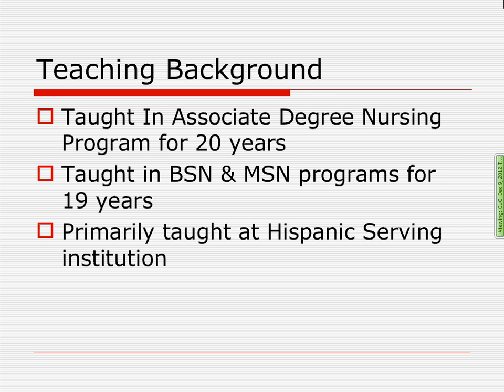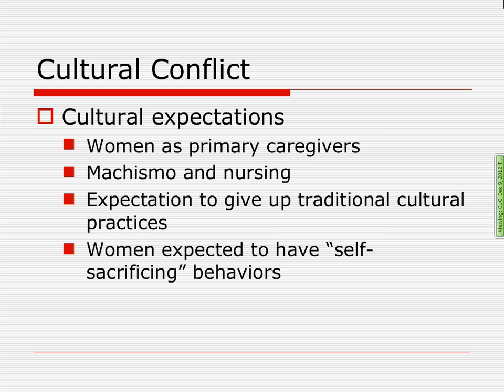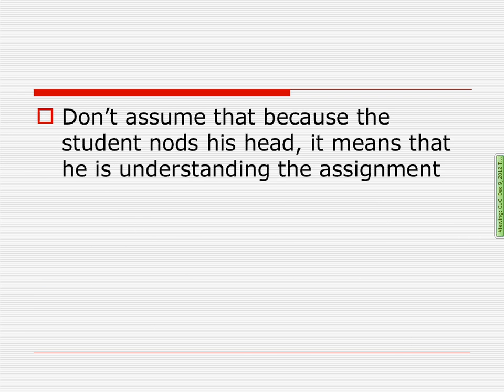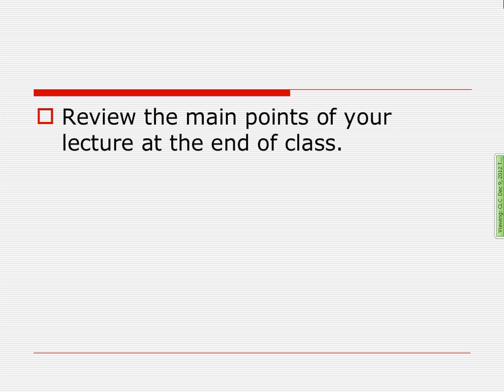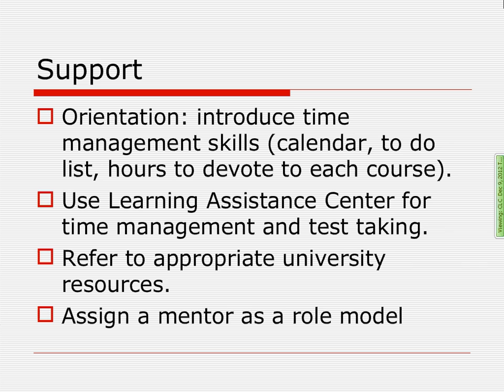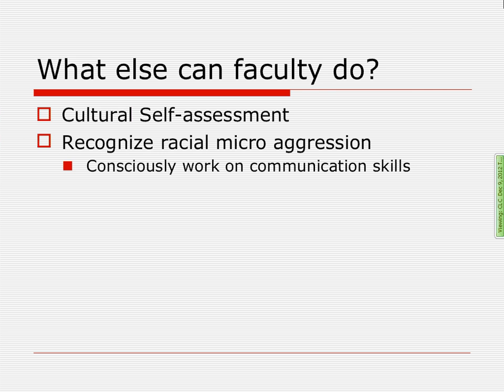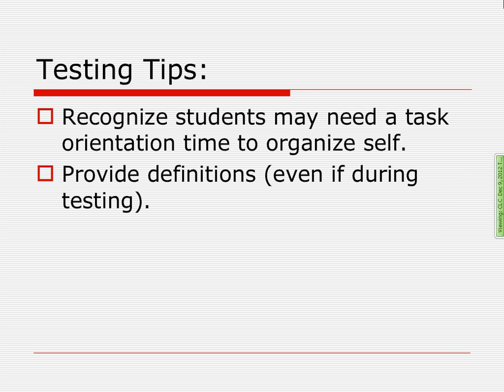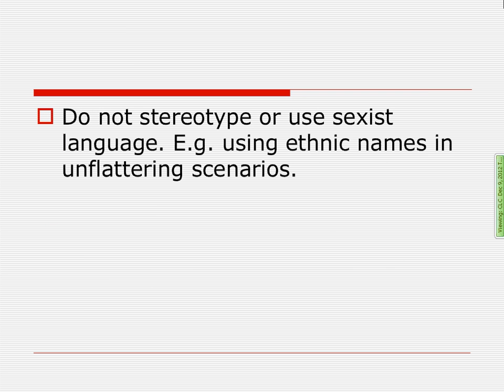Teaching Culturally Diverse Nursing Students